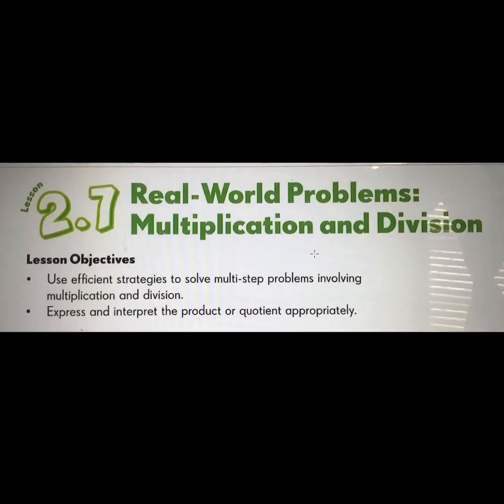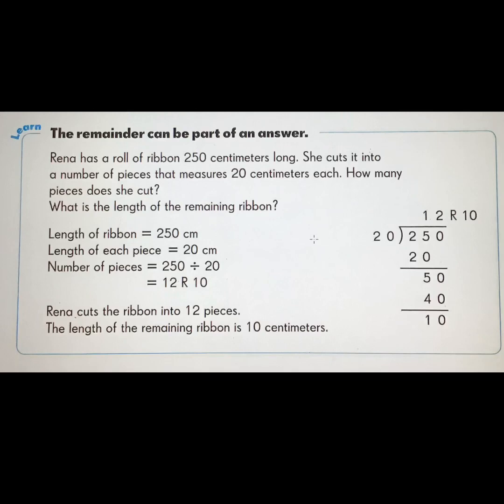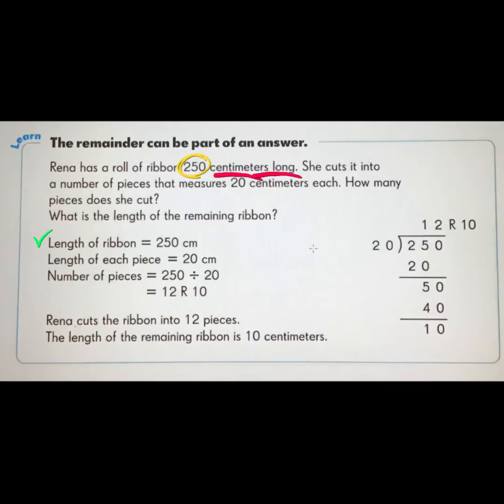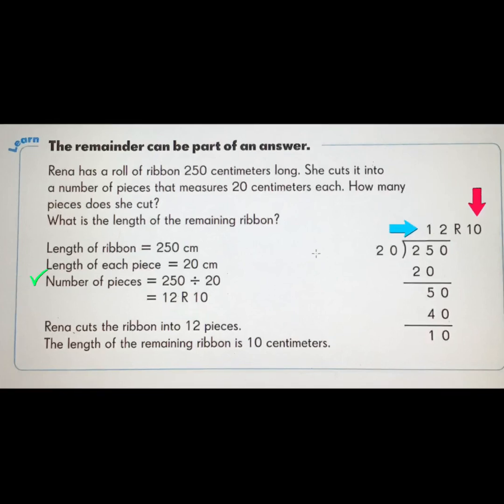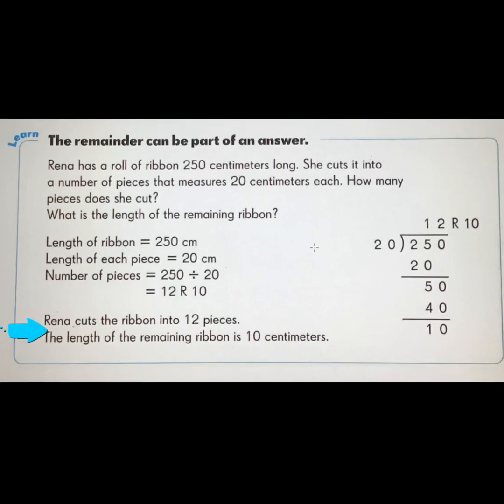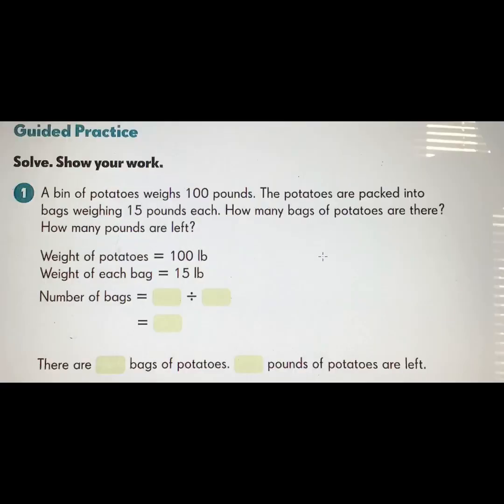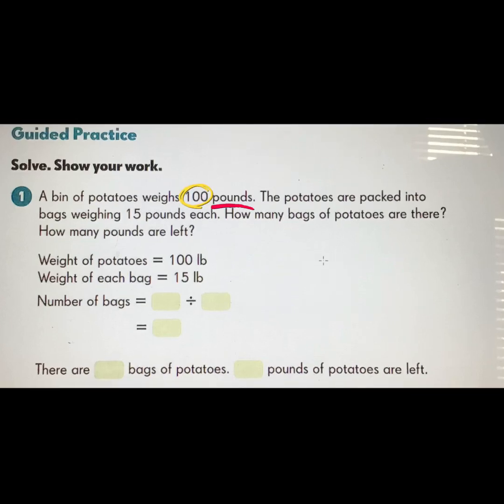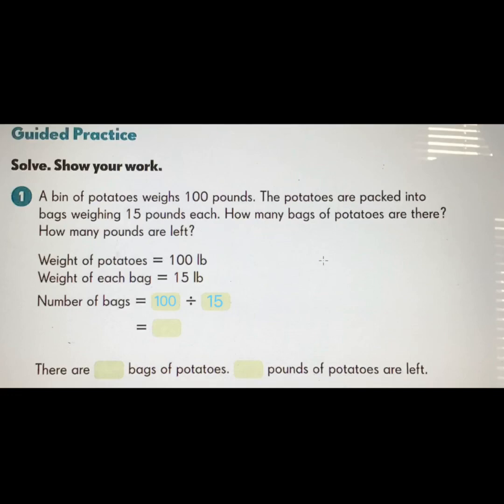Math and Focus Word Problems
Chapter 2.7 word problems part 1.